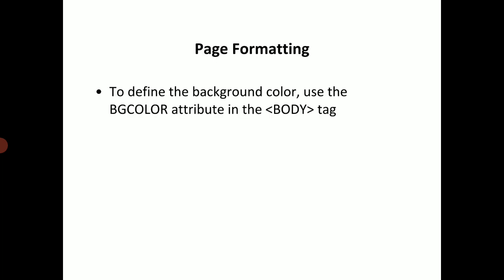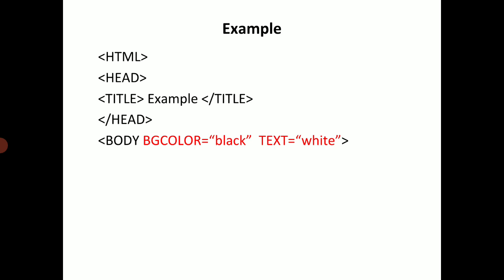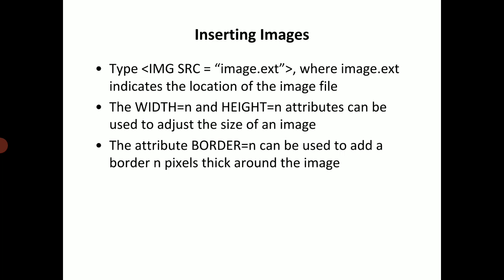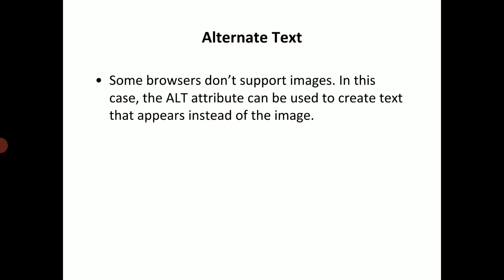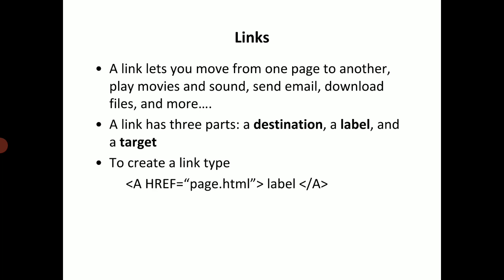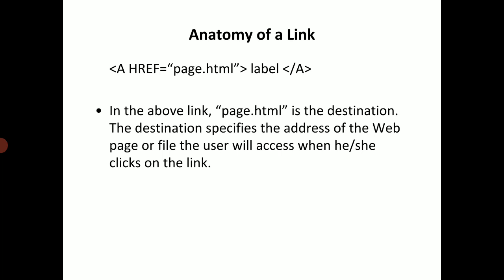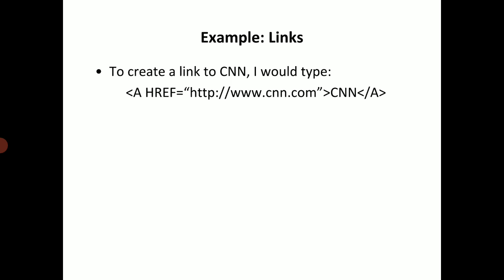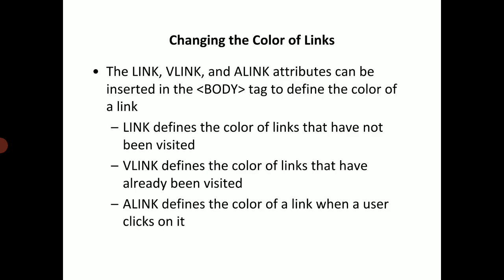January 15, 2021